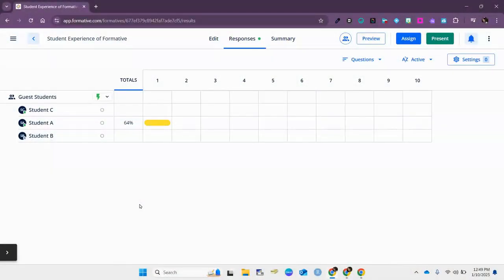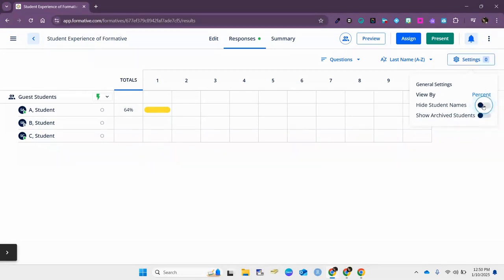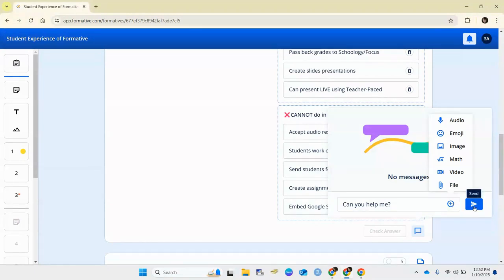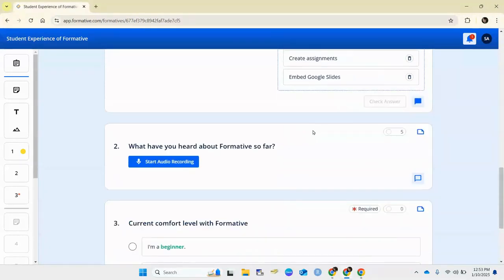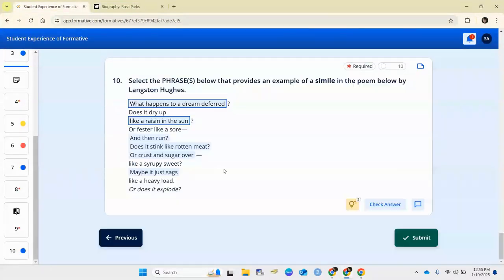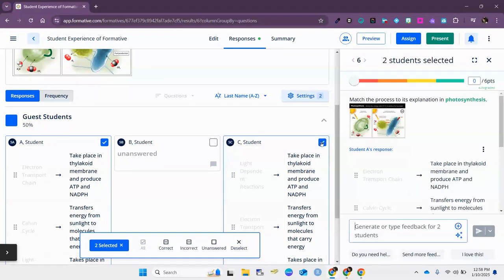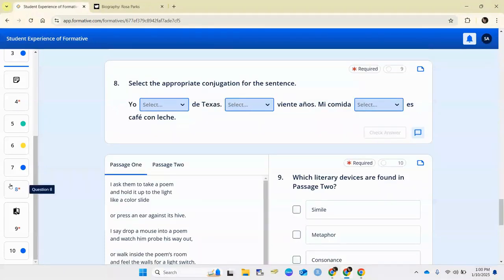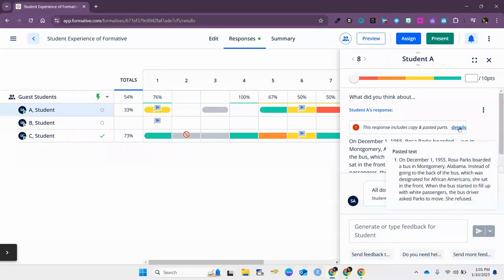Formative: Sending Feedback